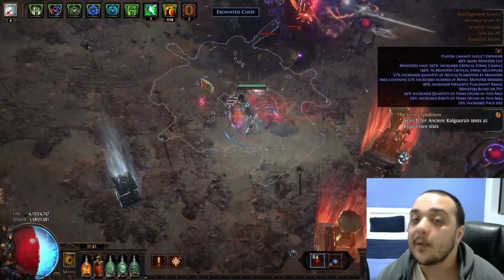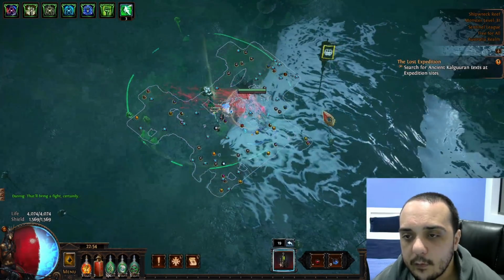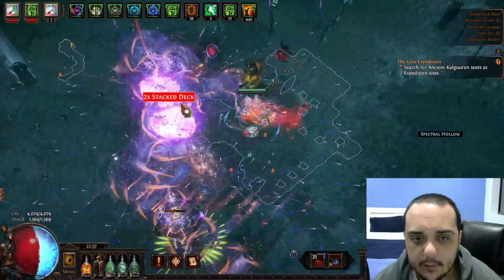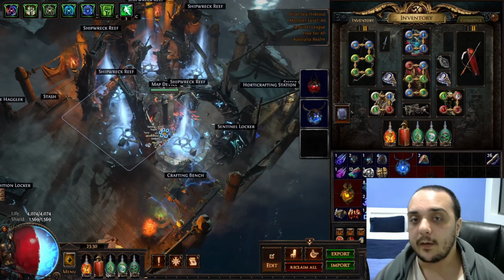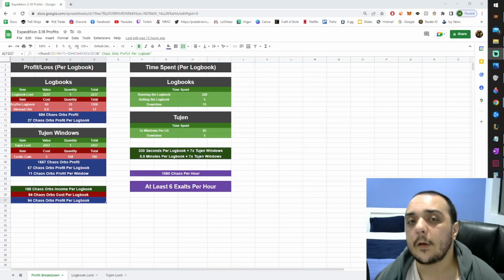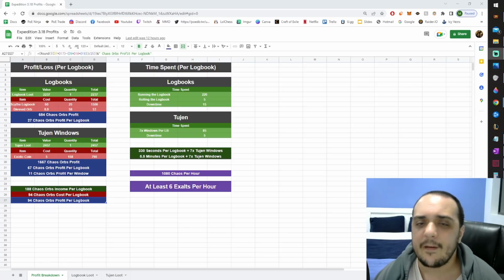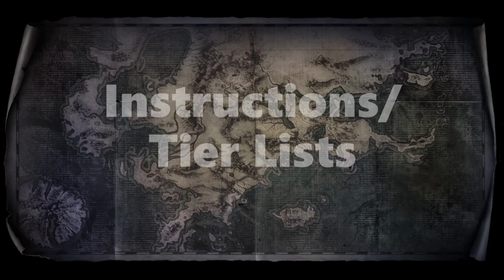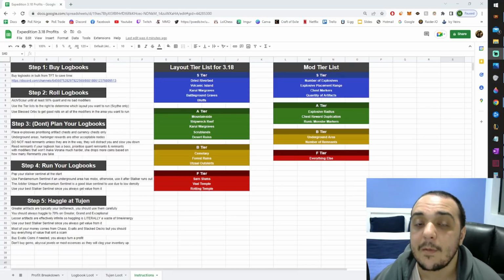Why Logbooks are STILL one of the Best Ways to Farm Currency! (Path of Exile 3.18)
How Logbooks Have Changed: 00:00
A Demonstration: 01:56
How Sentinel Fits In: 05:45
Profit Breakdown: 07:20
Loot Breakdown: 10:30
Tier List/Instructions: 11:15